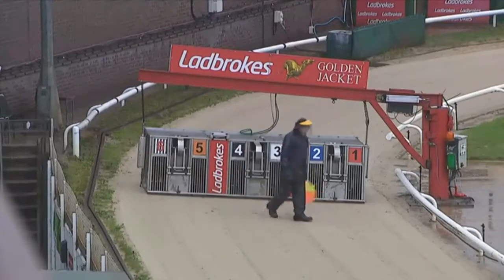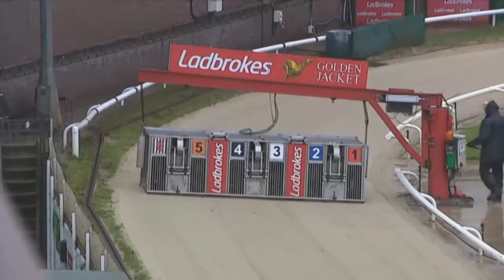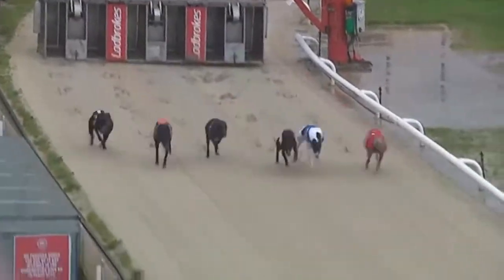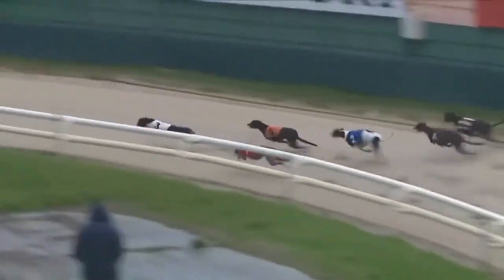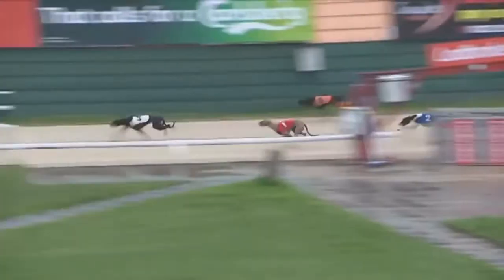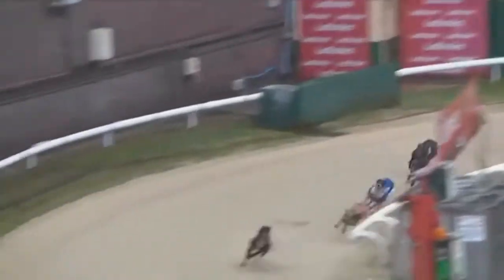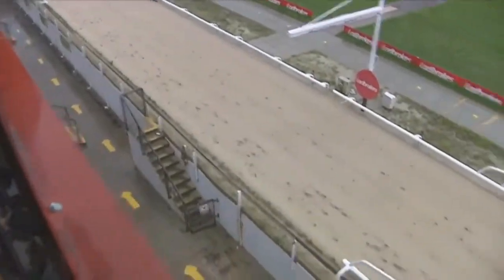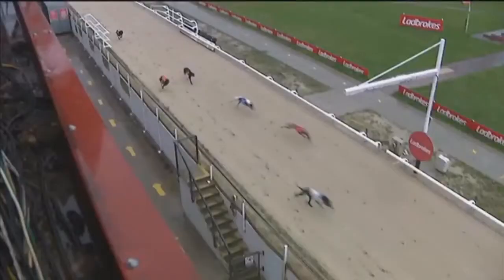Goodbye Billy / Trap 3 / Crayford / 09.10.20